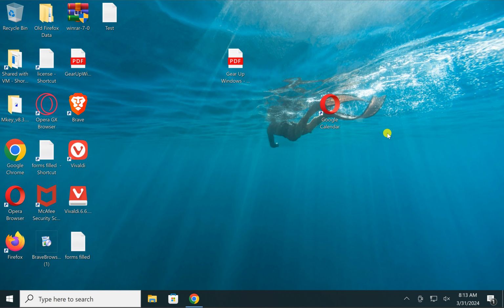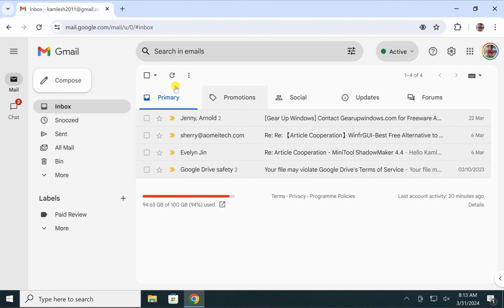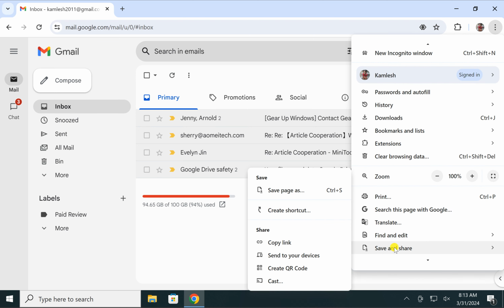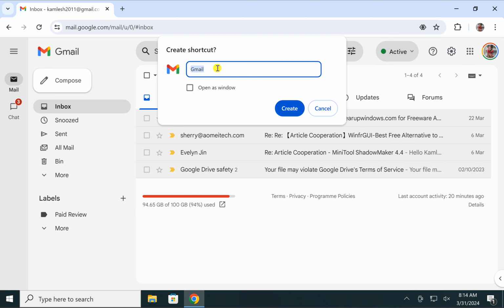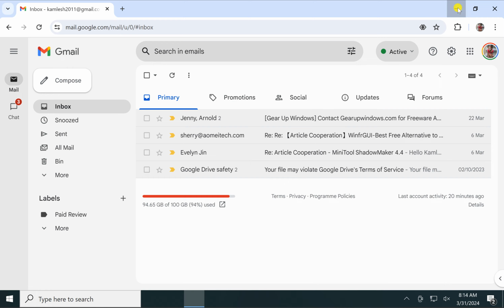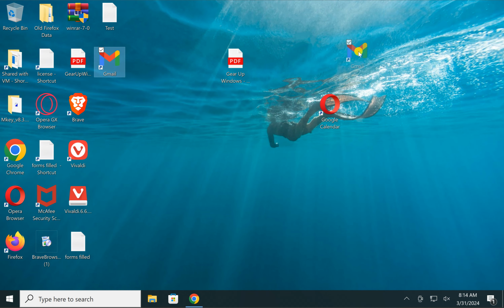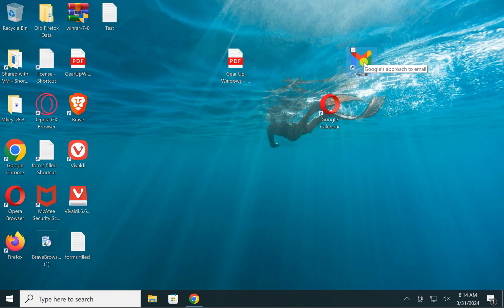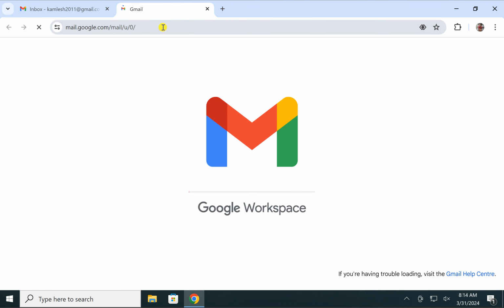How to Create a Desktop Shortcut for Gmail in Windows 10 using Google Chrome | GearUpWindows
Title: "Easy Tutorial: Creating a Desktop Shortcut for Gmail in Windows 10 using Google Chrome"

Description:
Welcome to GearUpWindows! In this tutorial, we'll show you a quick and simple way to create a desktop shortcut for Gmail on your Windows 10 PC using Google Chrome.

Having quick access to your Gmail inbox can significantly improve your productivity, and with this method, you can bypass the hassle of opening your browser every time.

We'll guide you step-by-step through the process, from launching Google Chrome to creating the shortcut on your desktop. No technical expertise required – just follow along, and you'll have your Gmail shortcut ready in no time!

Whether you're a seasoned Windows user or just getting started, this tutorial is perfect for anyone looking to streamline their workflow. So, grab your mouse and keyboard, and let's get started!